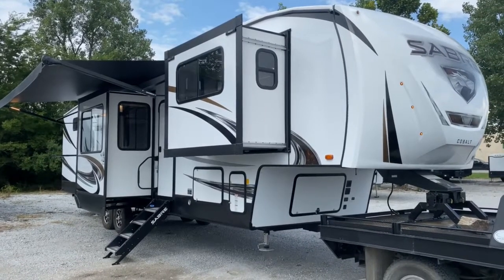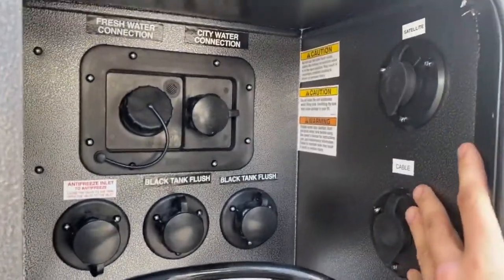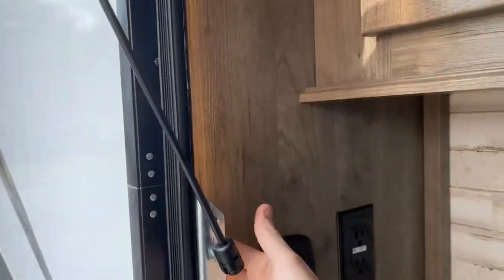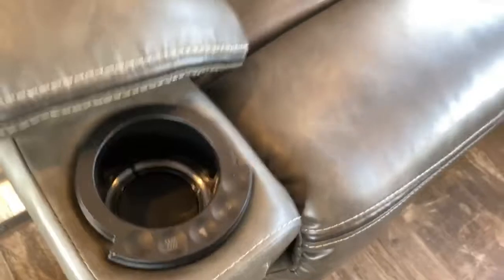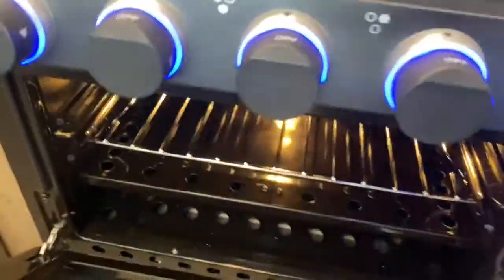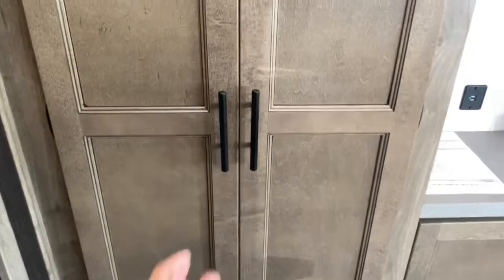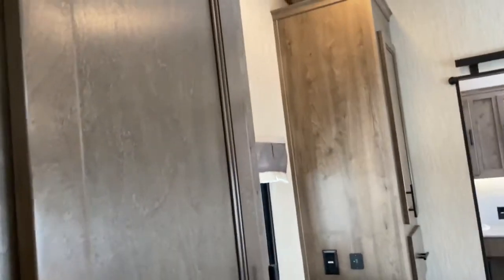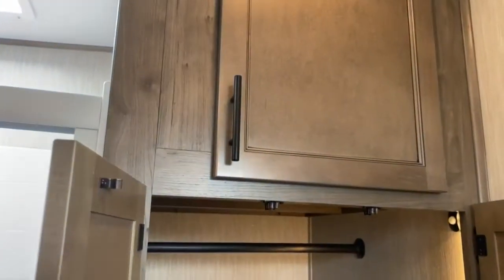2021 Forest River Sabre 37FLH Fifth Wheel Travel Trailer Walkthrough, Tri State RV, Anna IL